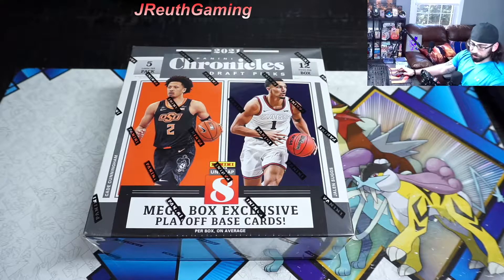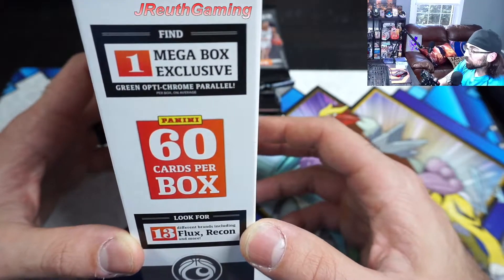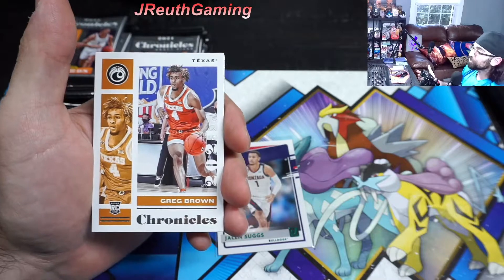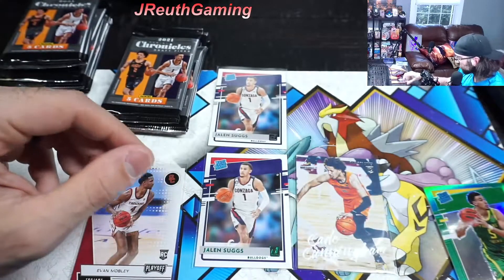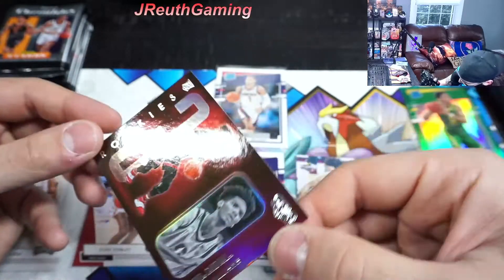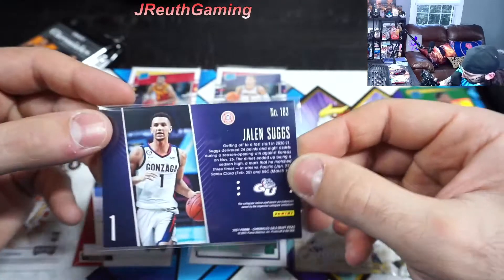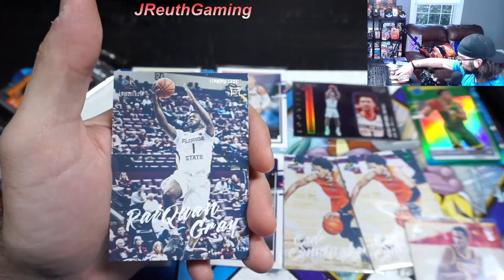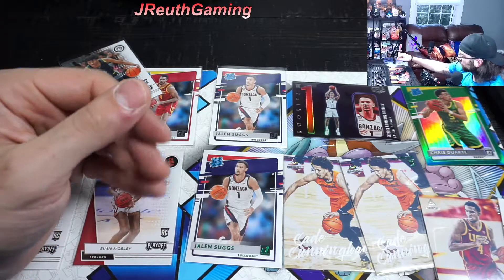🔥NBA 2021 Chronicles Draft Picks Mega Box Opening!🔥 | Cade Cunningham Green Parallel Hit | Hot Box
The Brand new retail Mega Box for NBA Chronicles Draft Picks s here and what a HOT box we had tonight! Multiple hits for the top rated rookies for this years NBA draft class!